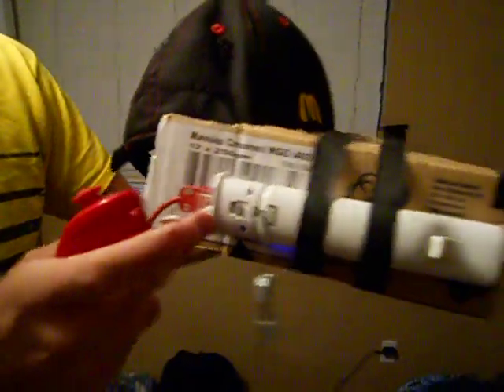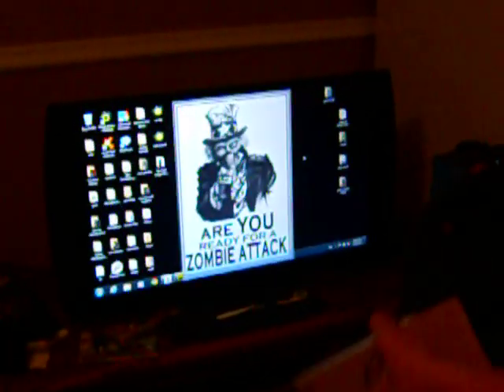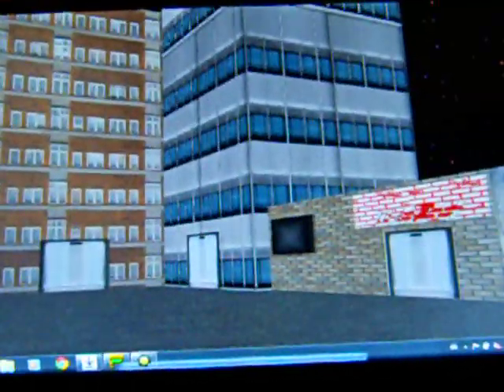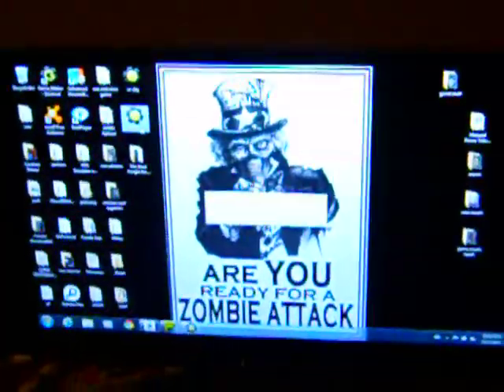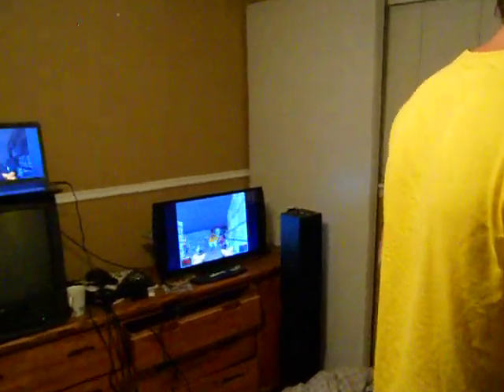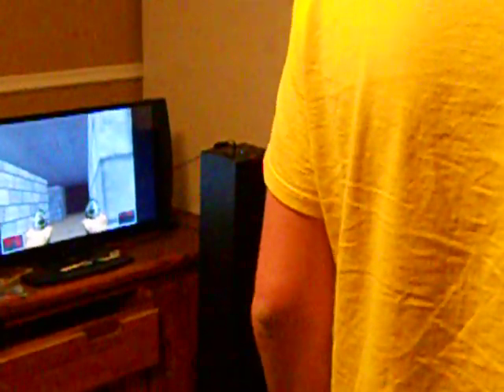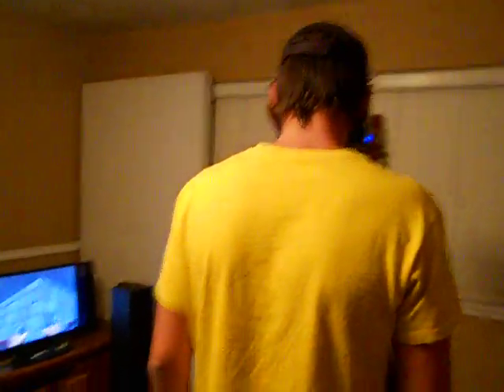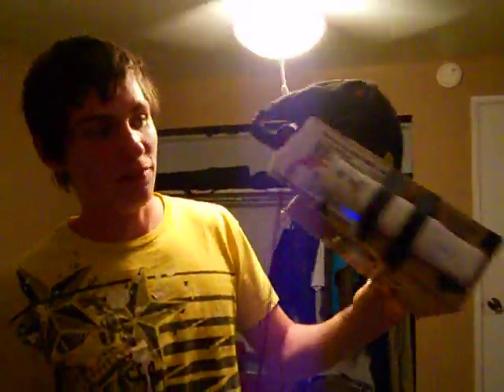Home made VR Helmet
This is a vr helmet I made.